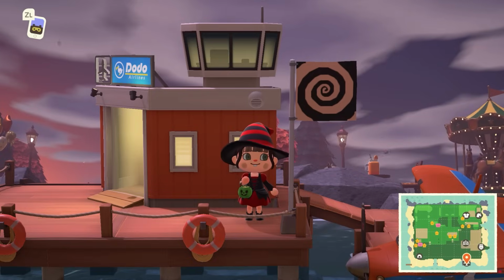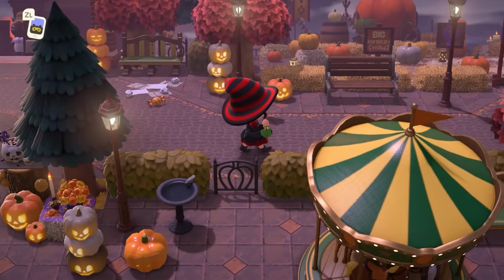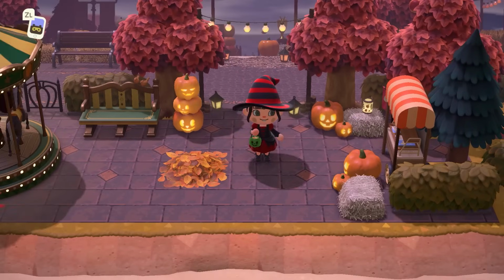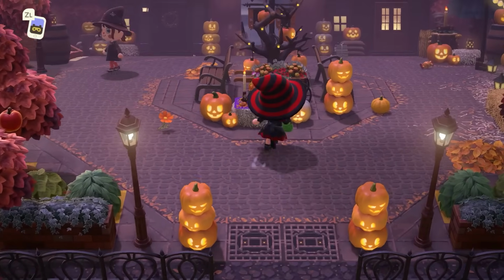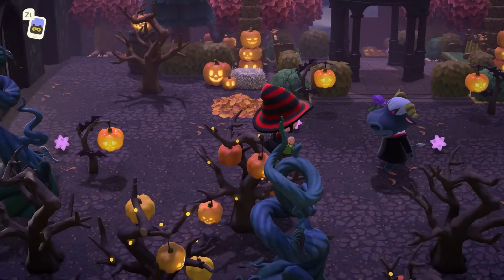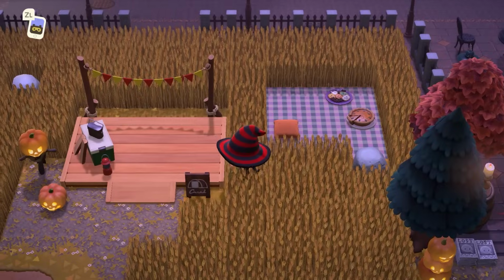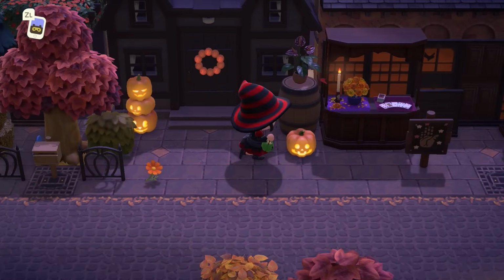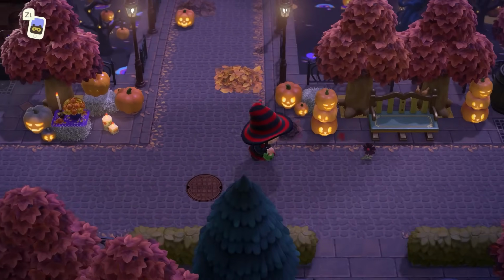Spooky Halloween Town Island Tour 🎃 // Animal Crossing New Horizons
Happy Halloween! Today we are touring a spooky halloween town filled with pumpkins, haunted houses and more!

🌱 Dream Address
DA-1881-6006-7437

🌱 Design codes
Most codes by creator: MA-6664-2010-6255
*any additional codes are in creators IG highlights